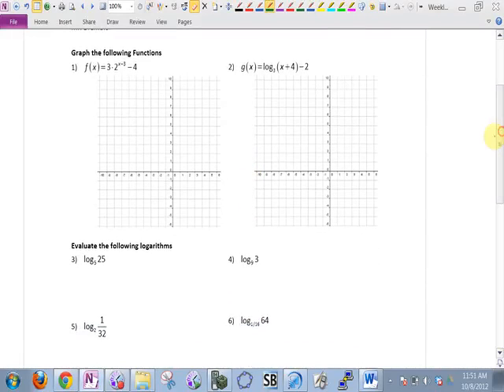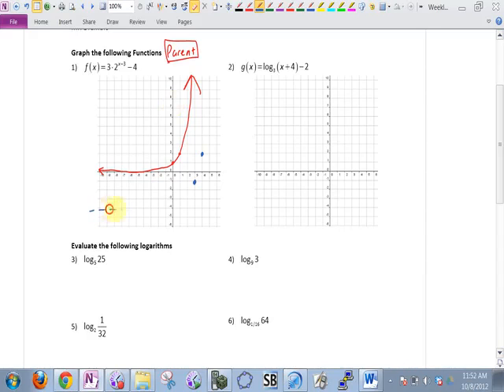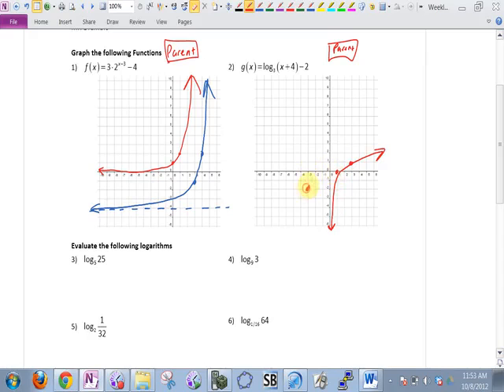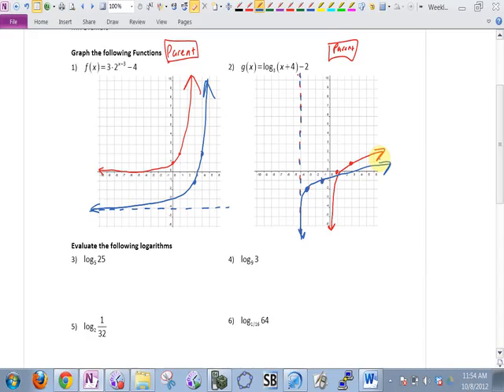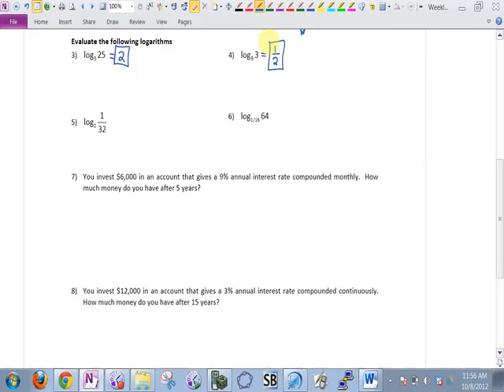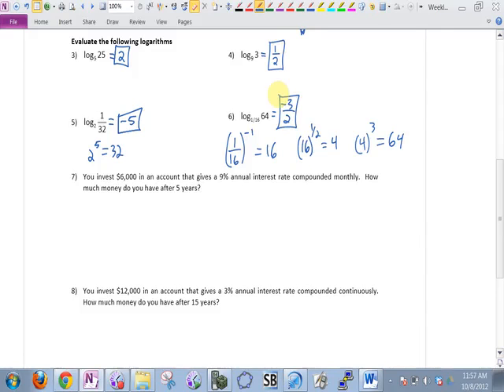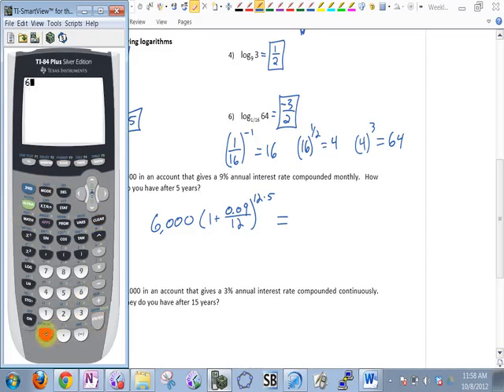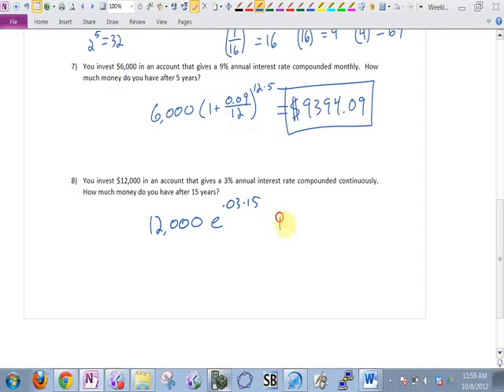Test 2 Review Packet Part 2